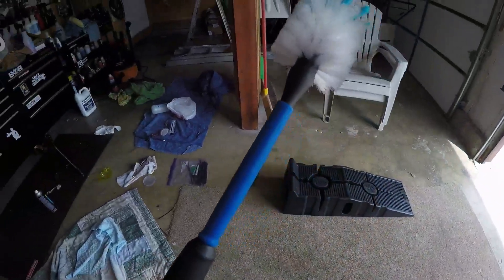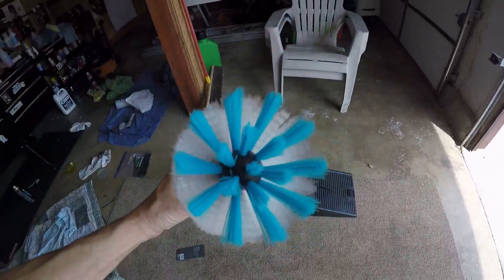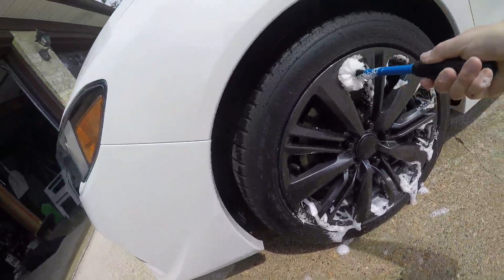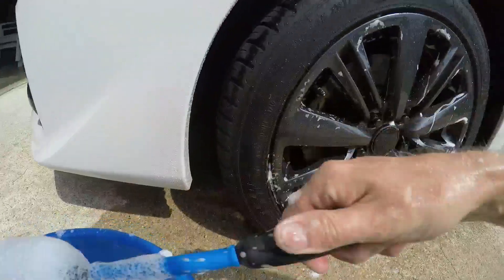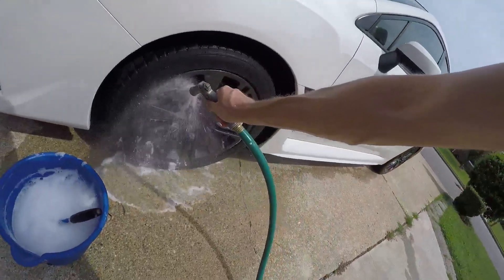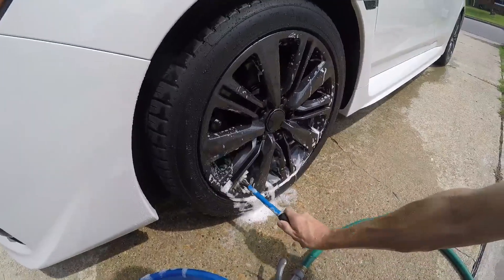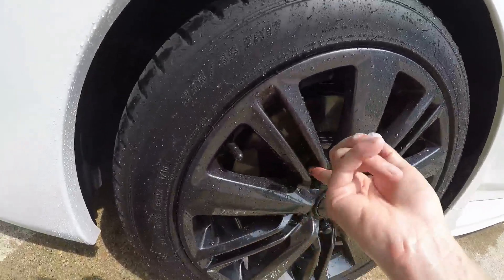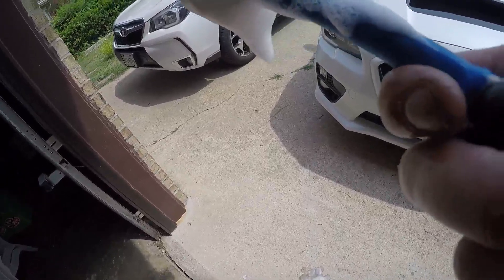2015 Subaru WRX Minisode 806: The Poor Mans $8 Wheel Brush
Check it out

My Favorite Powertrain Products:
10 Pack Breeze Liner Clamps (Size 20)
10 Pack Breeze Liner Clamps (Size 44)

My Favorite Exterior Products:
3M Gloss Black Vinyl 1080 Series 5’ x 1’
3M Scotchprint Matte Black Vinyl 1080 Series
3M Scotchgard Clear Vinyl 12” x 60”
3M Scotch-Mount ½” x 15’ Molding Tape